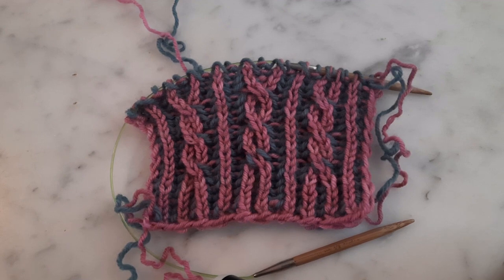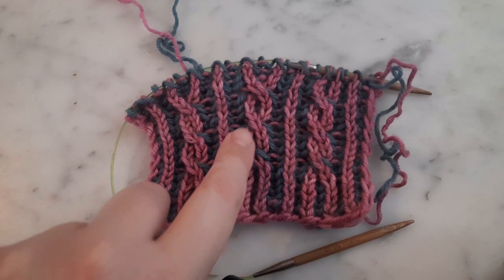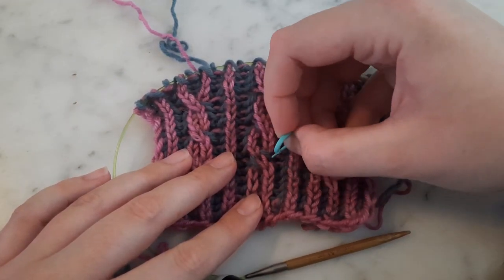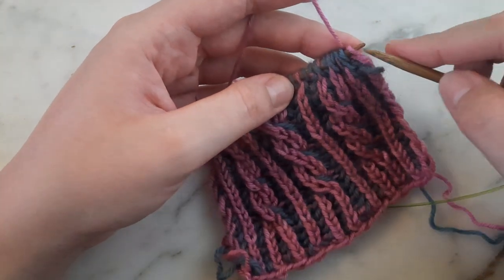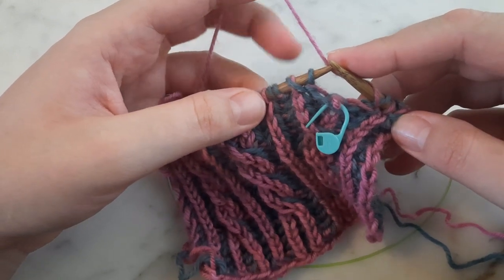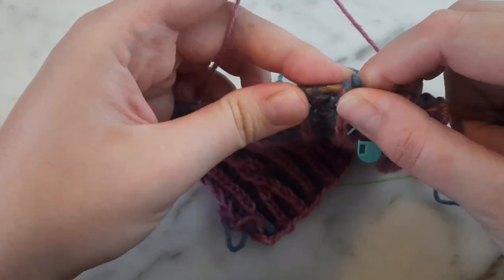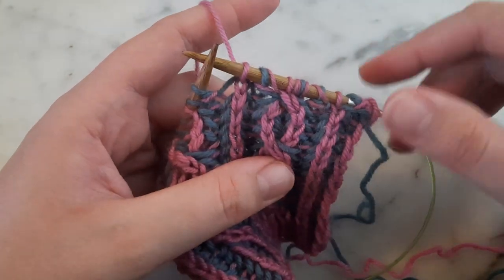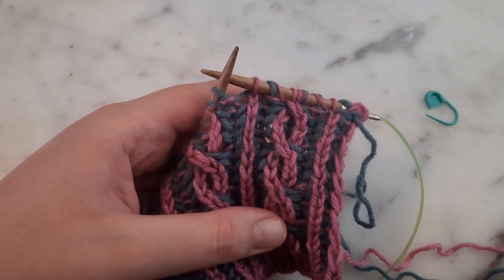Correcting Color Dominance in Brioche Cables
Sometimes when knitting brioche cables, the contrasting color yarn over can come in front of the main color stitch making it look like there is a mistake in the cable when there is not, or just reducing the impact of the cable. This tutorial shows you how to correct this problem if you notice it happening while you are knitting, or if you notice it later.